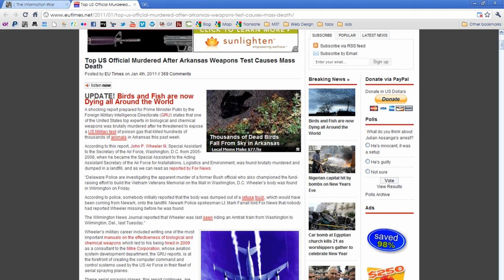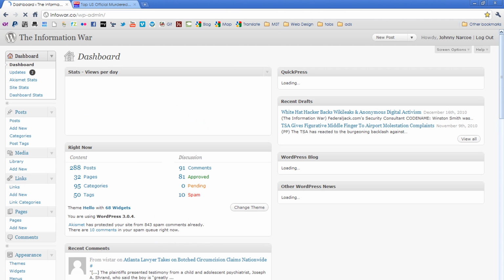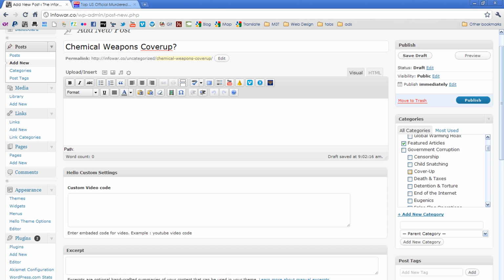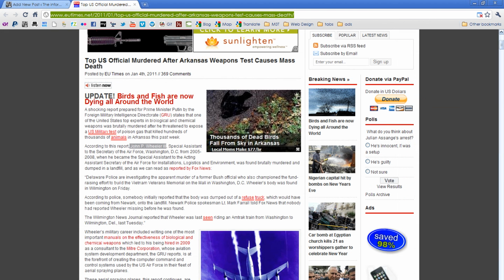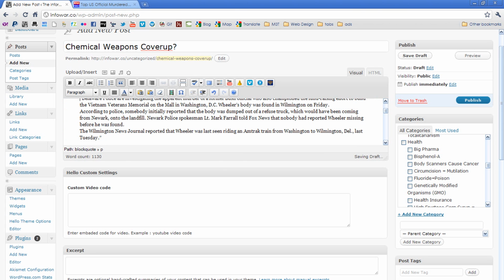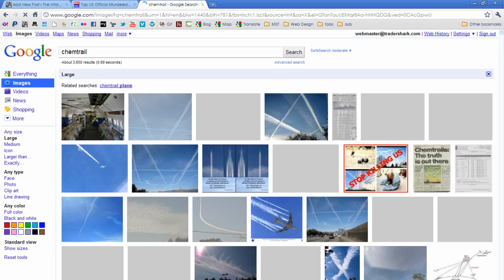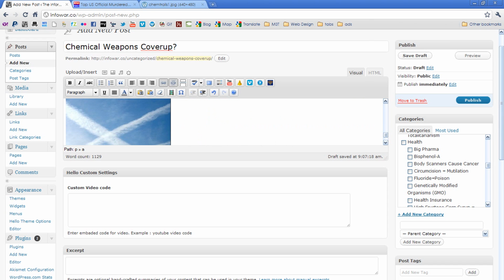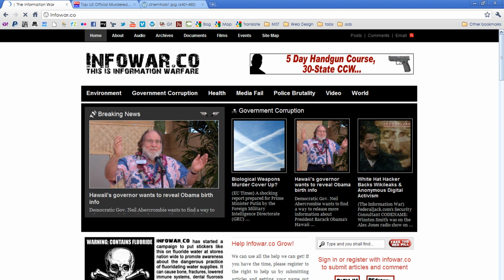How to Post on Wordpress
This tutorial is for registered editors, contributors, and authors on a wordpress blog. is an open source news syndicate, archive, and news source. It is free to register and contribute!